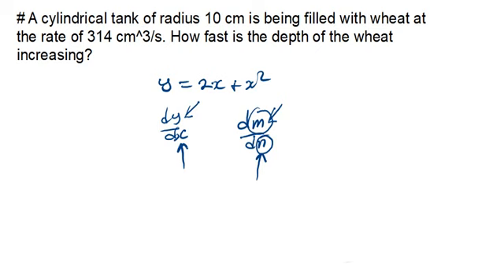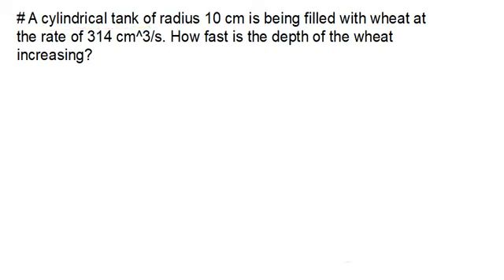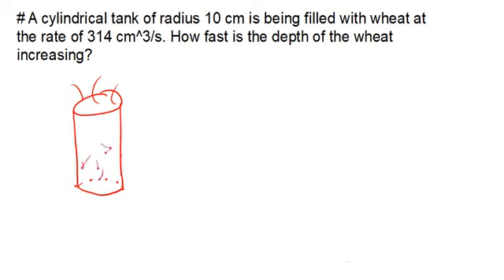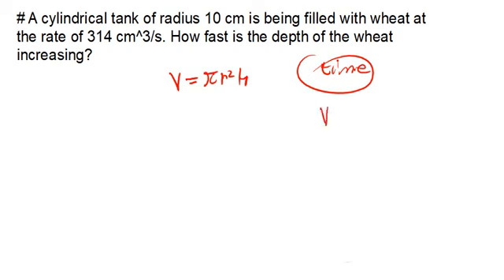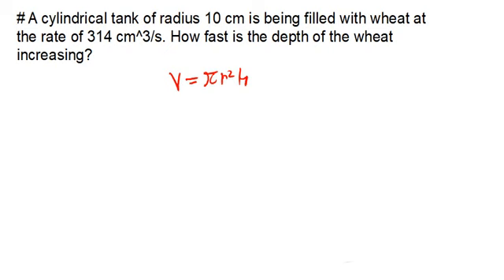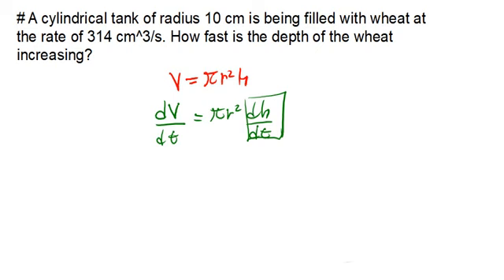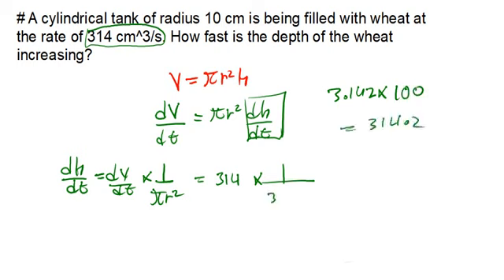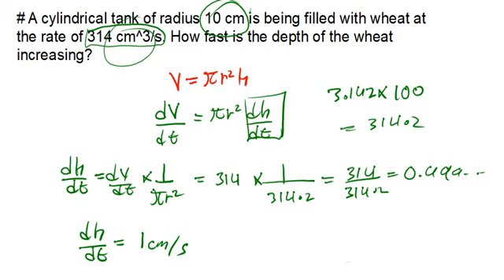Rates Of Change | Application Of Derivatives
A cylindrical tank of radius 10 cm is being filled with wheat at the rate of 314 cm^3/s. How fast is the depth of the wheat increasing